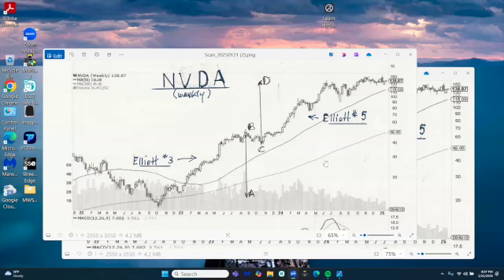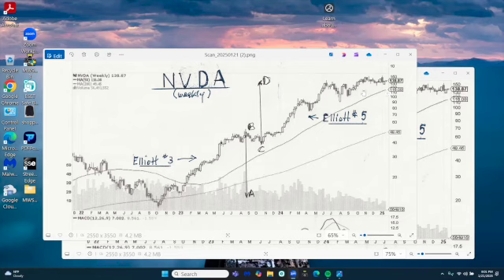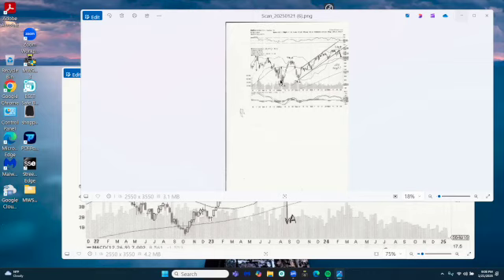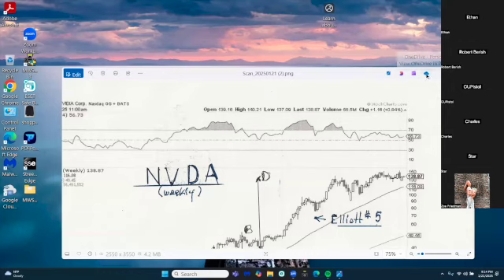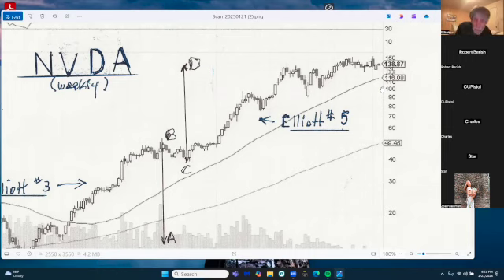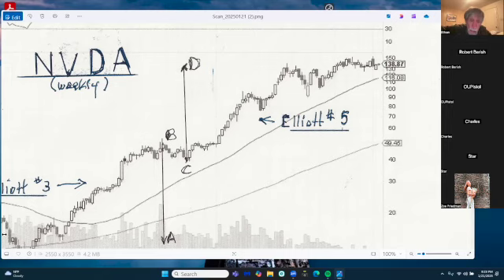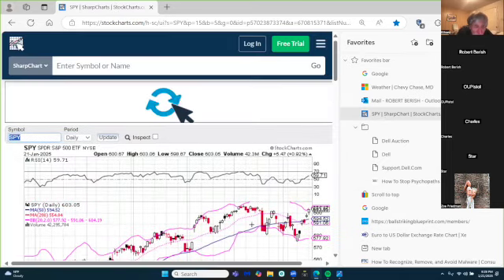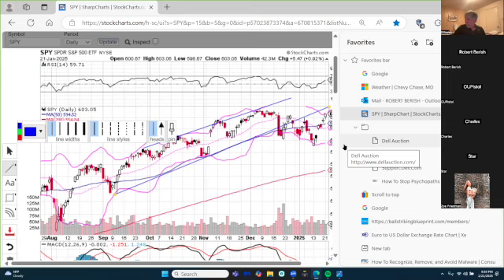All about ELLIOT WAVES and NVDA Analysis with Robert Berish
Robert Berish, professional trader and Elliot Wave Expert, explains all about how you can use Elliot Waves to enhance your investing. Robert also discusses Fibonacci Lines and Bollinger Bands as they relate to NVDA stock.
Welcome, to the DC Day Swing Traders Meetup!
We are both long-term and short-term traders of stocks, options, futures, currencies, cryptocurrencies, etc. We meet monthly, now on Zoom, and include a national audience of over 1,936 people. We engage in functional and technical analysis and have guest speakers at our monthly meetings. We welcome both beginner and professional traders, as we try to navigate the bull and bear market clashes.
Our community has always been welcoming, friendly, and supportive of each other.

Follow along for our technical and chart analysis.

Hosted by Ethan Friedman and Robert Shapiro. Our additional professional technical analysts include Carl Lord, and William White.